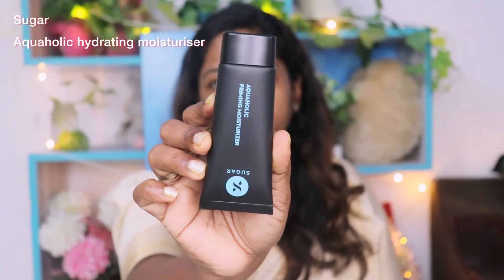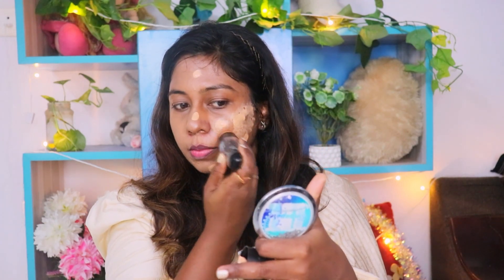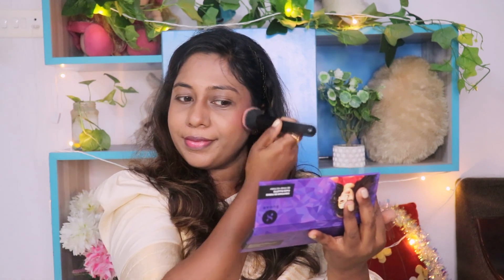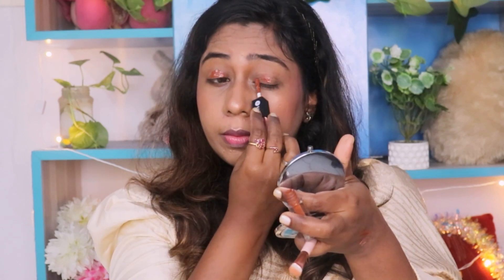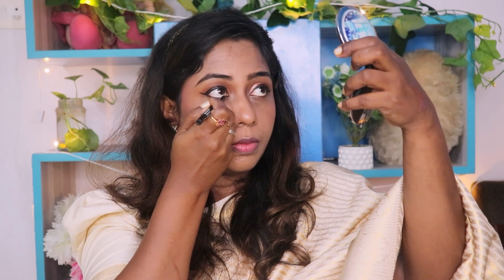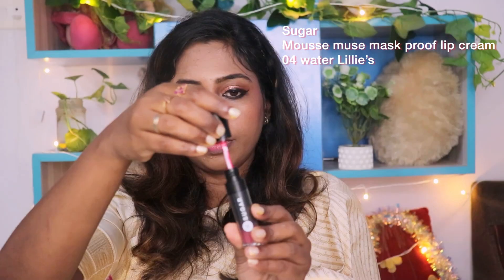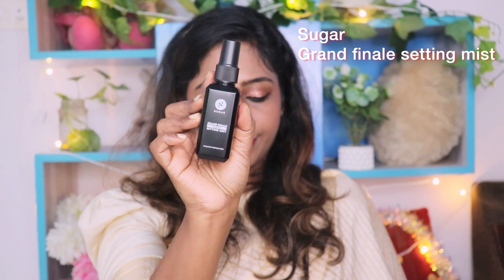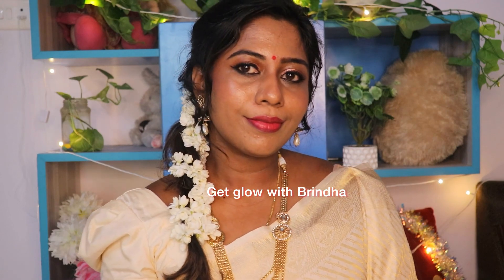Simple Onam makeup tutorial in Tamil 2023 |sugar one brand makeup tutorial |Addordable Onam makeup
Hello ladies out there,

To make your Onam festival extra special here is  a very easy step by step make up tutorial.This will be very simple but elegant makeup look.
I have explained all the steps in detail for the beginners to understand well.
I have used all products from single brand Sugar cosmetics which is affordable and good quality.

Products shown:
Moisturizer and primer-Sugar Aquaholic priming moisturiser
Foundation -sugar aquaholic hydrating foundation
Blush,Highlighter,Contour-Sugar contour de force face palette (02 Vivid victory)
Eyeshadow-Sugar Too good to be true eyeshadow (03 cinnamon and nutmeg)
Kajal  - Sugar Kohl of honour intense kajal
Mascara - Sugar Black lash intense volumising mascara
Setting mist-Sugar grand finale setting mist
Lipstick          -Sugar Mousse muse mask proof lip cream

Brindha

Any information associated with my content should not be considered as a substitute for professional medical or health care advise.
Viewers are requested to employ their own discretion while using this information.

Always do a patch test to see if your skin is allergic to any of the ingredients mentioned in my videos .

since everyone's skin type is different ,results can vary from person to person.
I post my experience in the form of videos and cannot guarantee that all the makeup/ skincare product  I recommend will suit you.please discontinue use,if your skin does not react well to the regimen and consult a medical professional.

look,festive makeup look 2023,festive makeup look 2023, makeup on brown skin,makeup on dusky skin,  tamil makeup tutorial